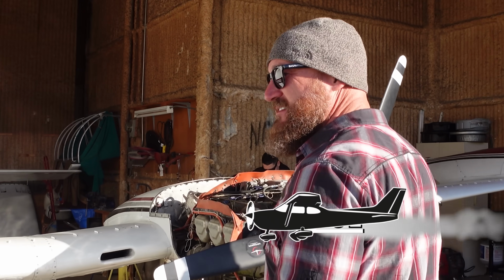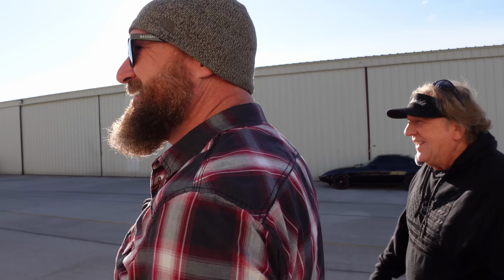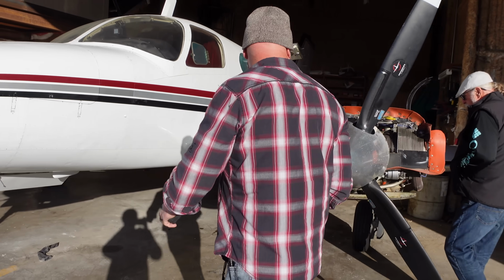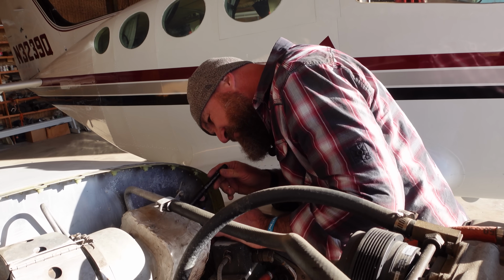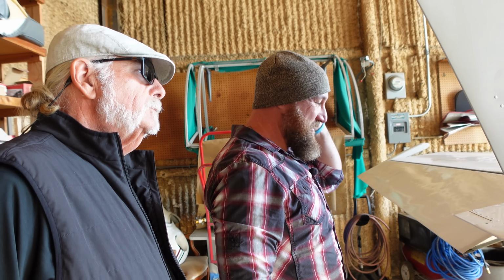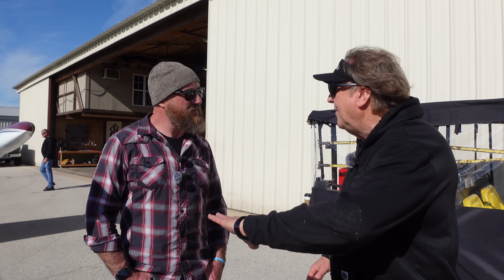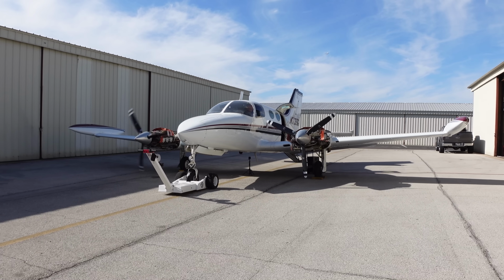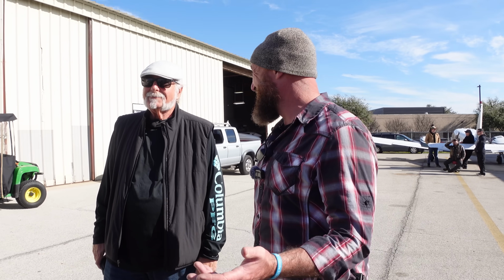$40,000 Marketplace Find Of The Century !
Check out the Restored 1961 Piper Cherokee 160 Raffle for The Rescue Foundation details here!

Back during our trip to Texas for the Aero Commander and Cessna 310, we went deal hunting for a twin for Uncle Ted and found this amazing bargain on another Cessna 401. Now, while not nearly as bad as the original 401 we've been working on, it has seen better days and if Uncle Ted decides to pick this one up, will definitely see some better days in its future!